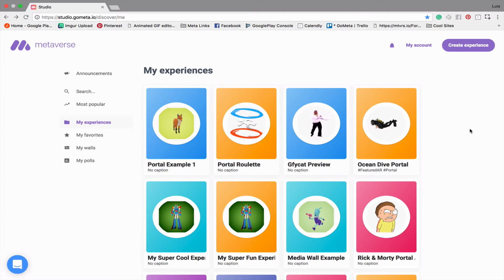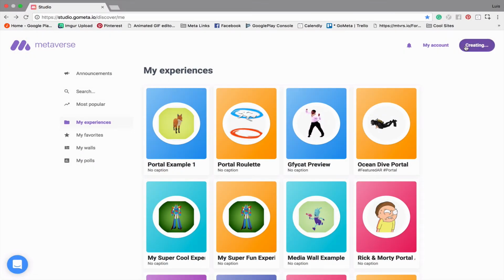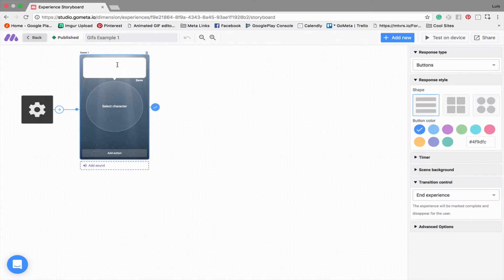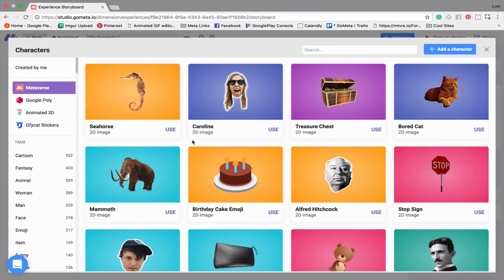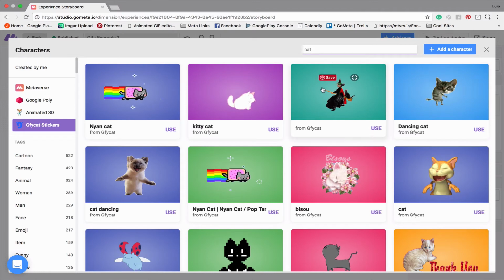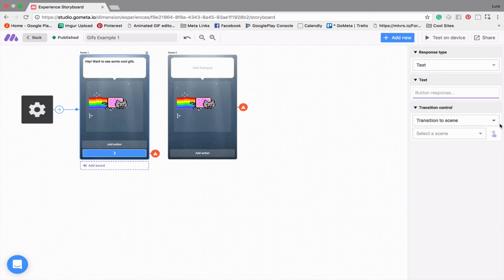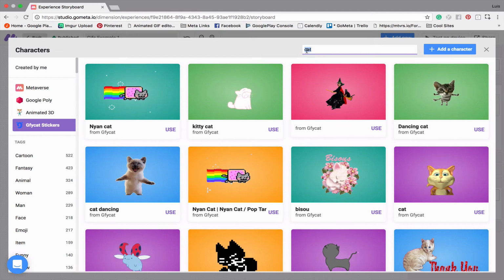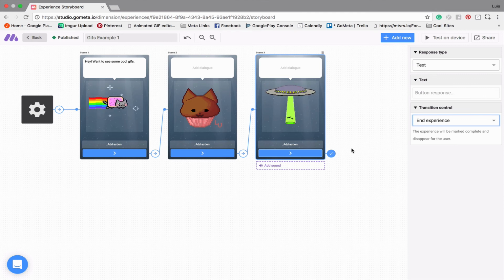How To Use Gfycat Gifs in Metaverse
Learn how to access the entire gfycat library to find cool gifs for your experiences!